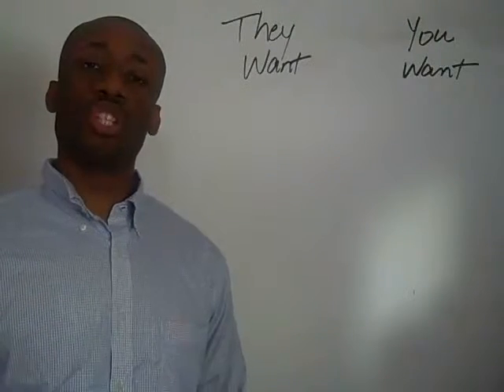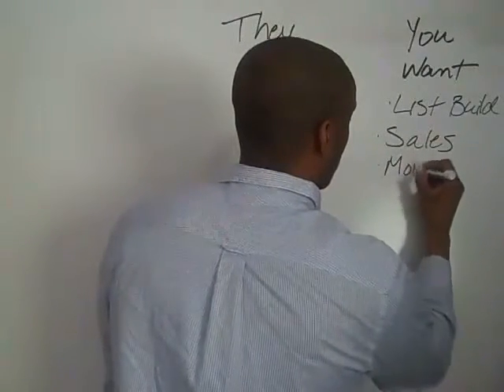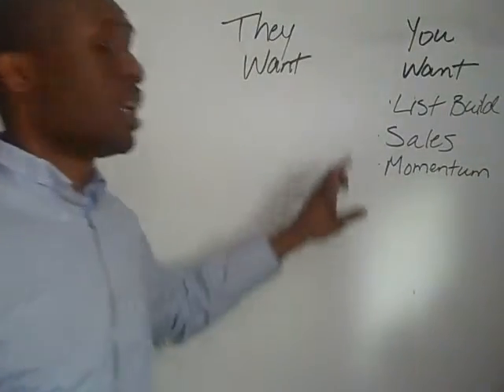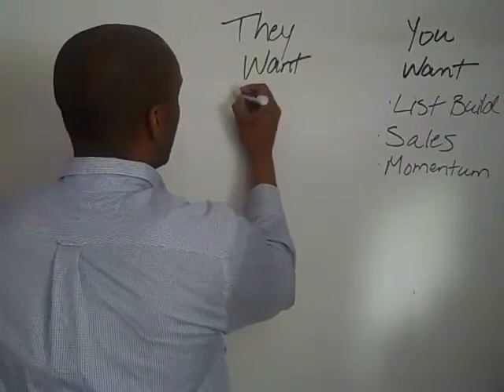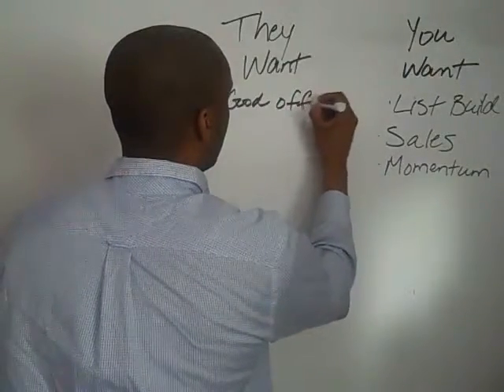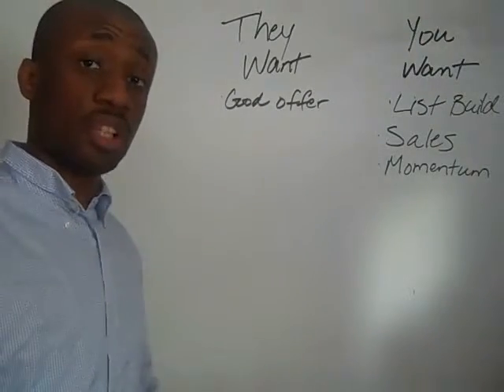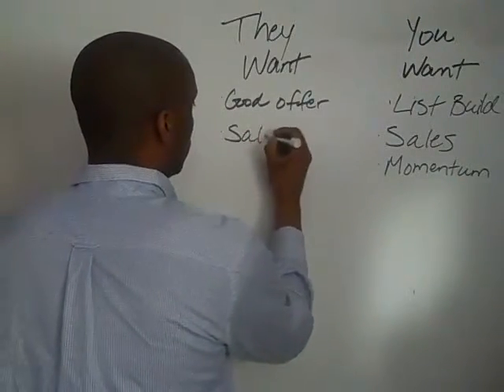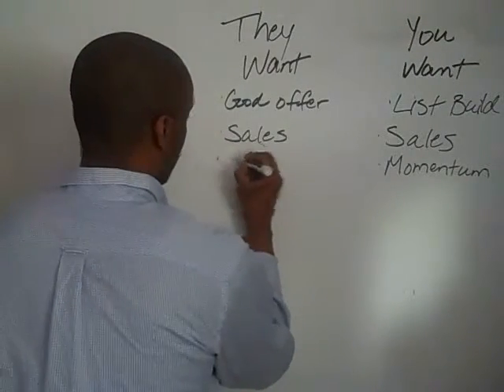Product Launches with Promotional Partners